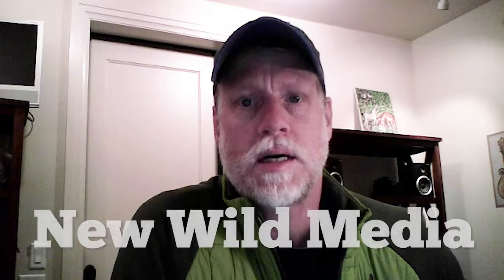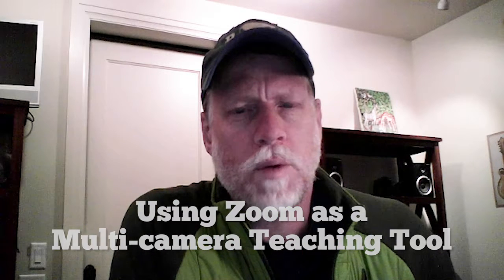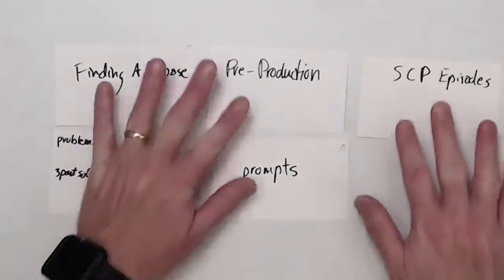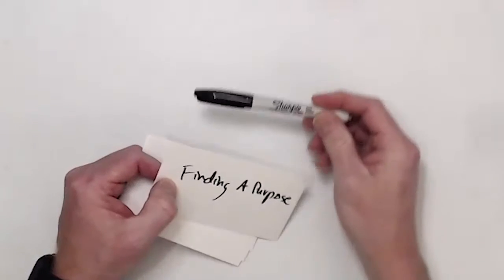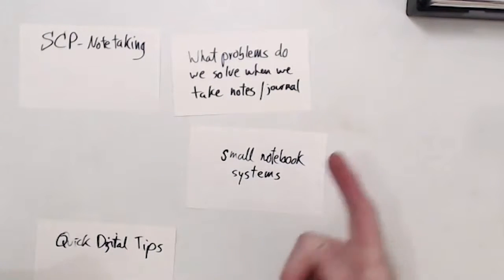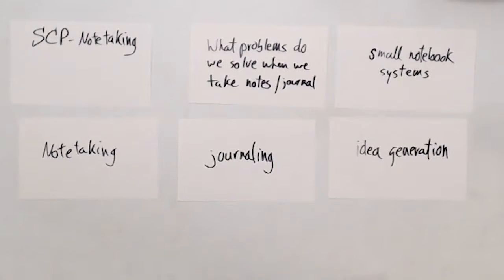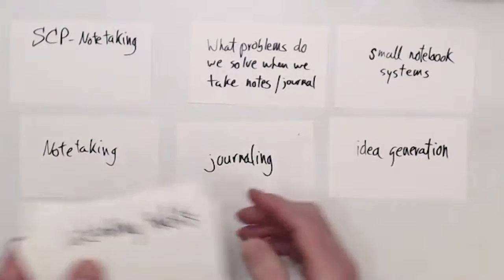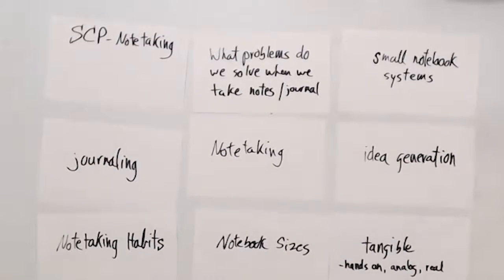Testing Zoom as a Multi-camera Teaching Tool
Can Zoom.us Be Used as a Multicamera Online Teaching Tool

- The Storyboard Aloud Writing and Scripting System

If you struggle with creating and sharing content online, you are not alone. Host David Bourne encourages and instructs you how to get creative and hit the publish button.